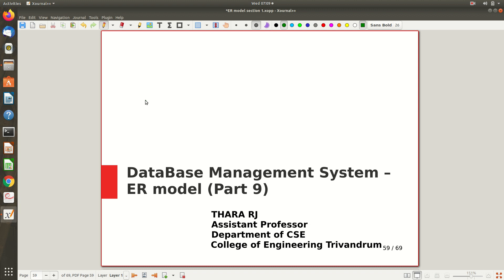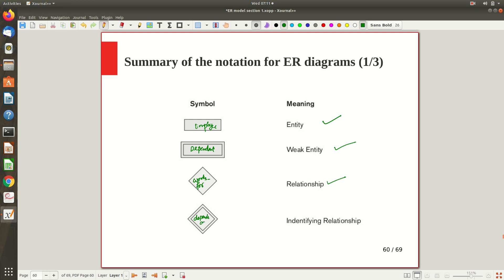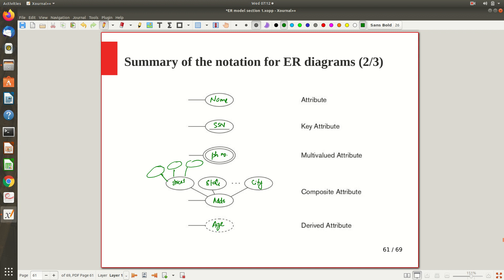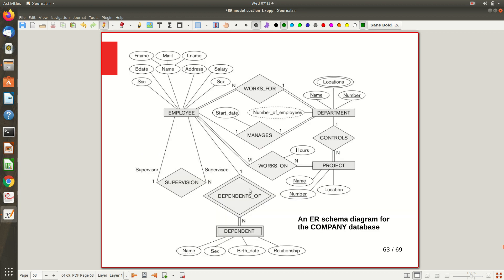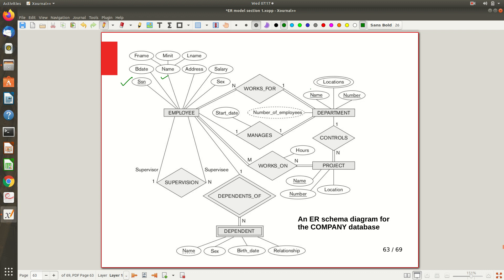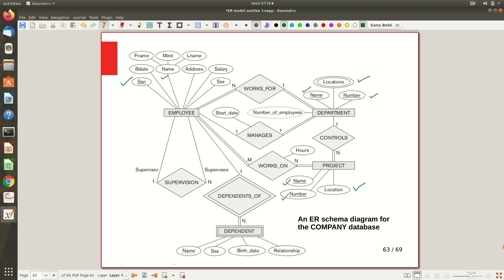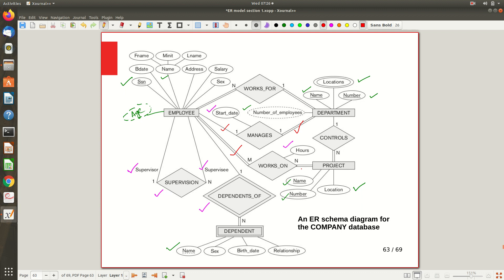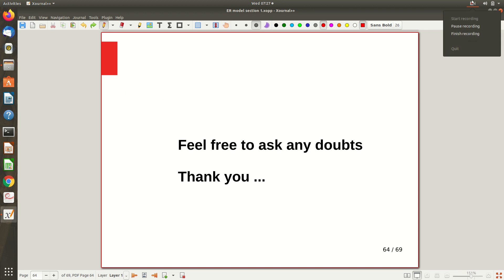L17 (DBMS) : Entity–Relationship Model (part-9)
Topics Covered :- Summary of the notation for ER diagrams; Complete analysis of an ER schema diagram for the COMPANY database.